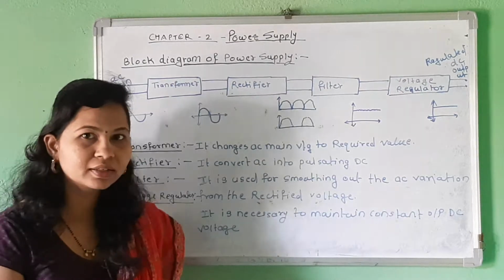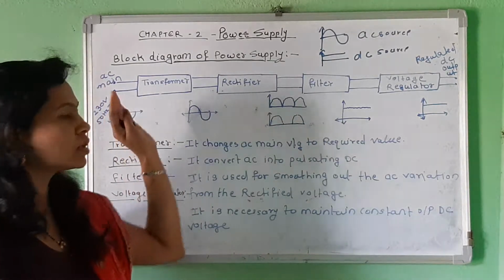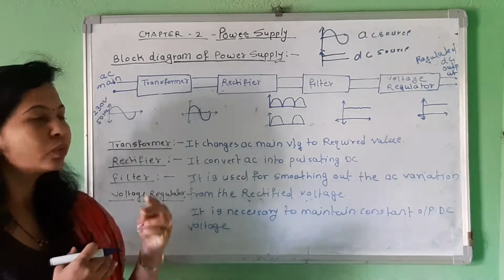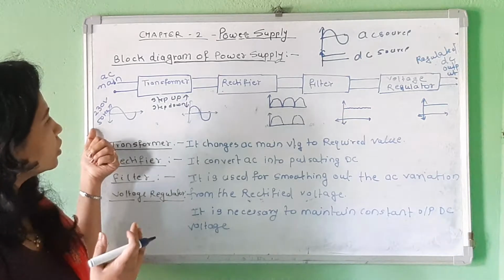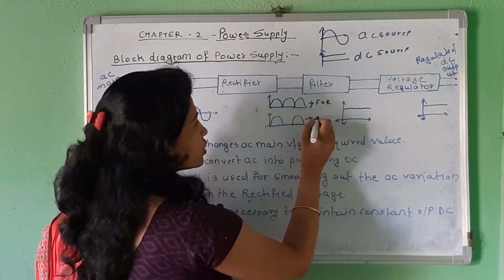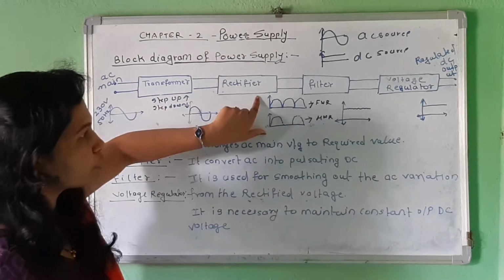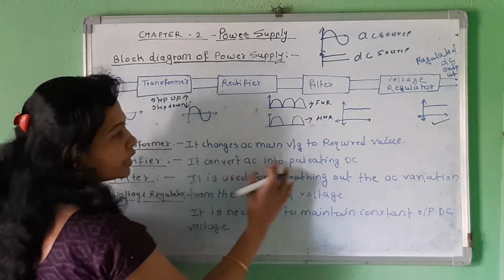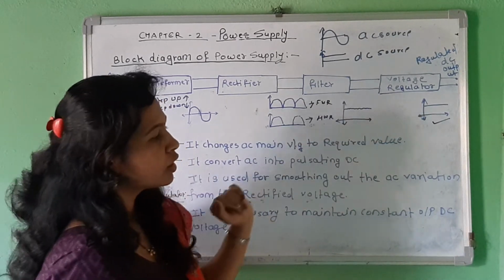Class -12 electronics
Topic-power supply block diagram
By rinali nerkar akre